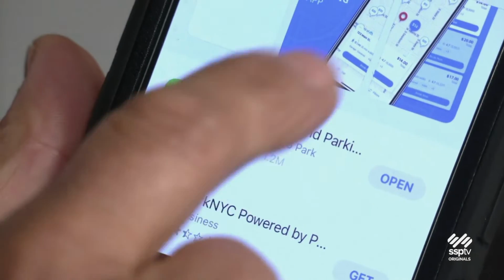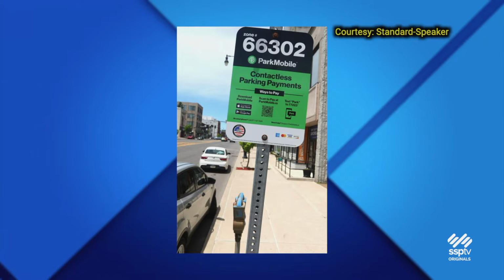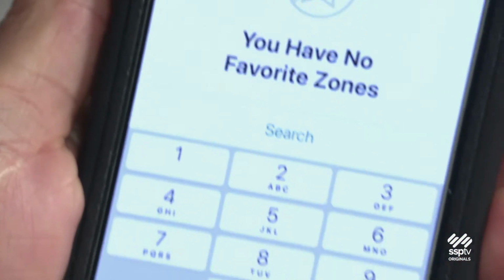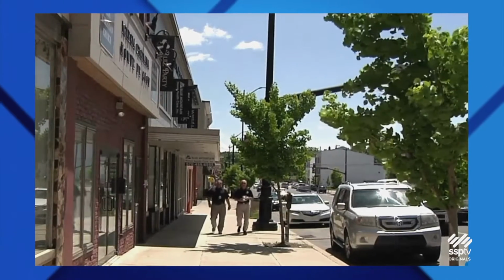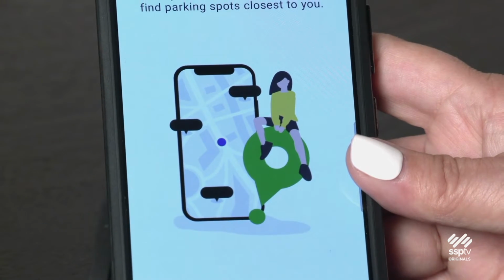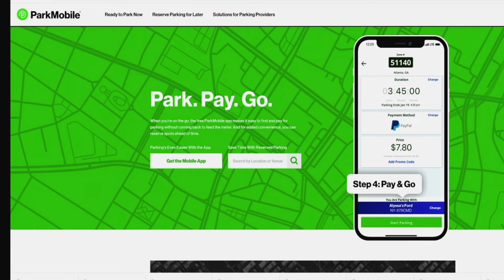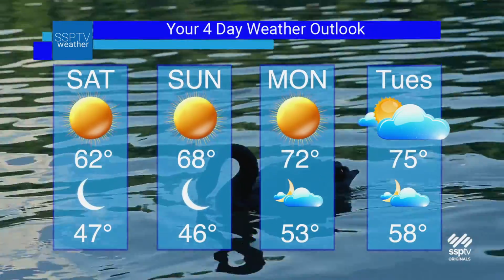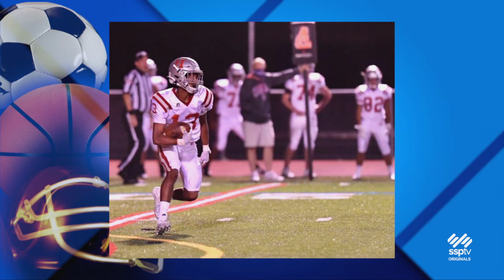SSPTV News Headlines: Friday June 17, 2022